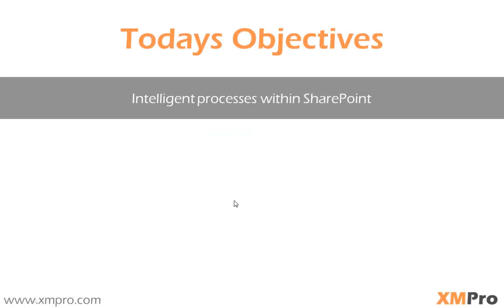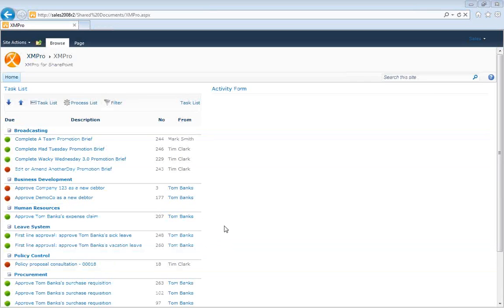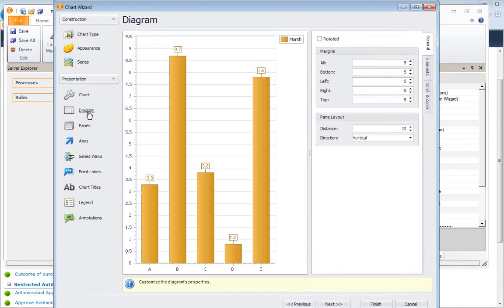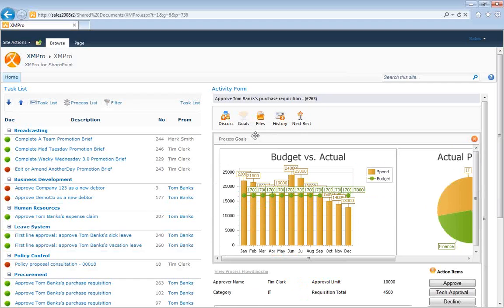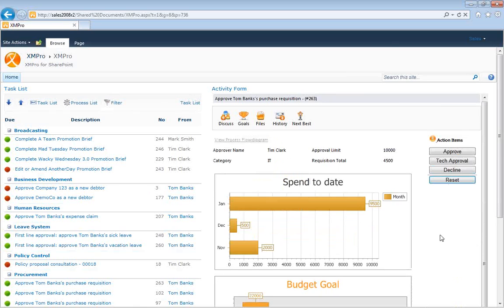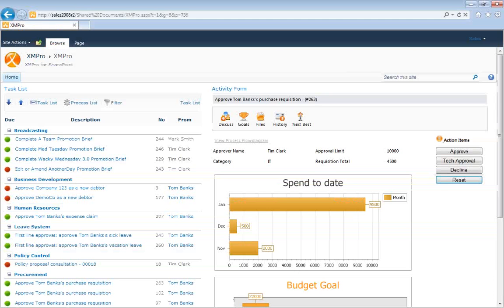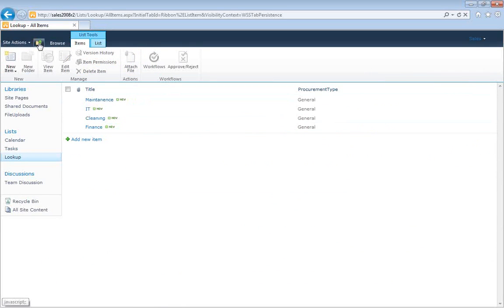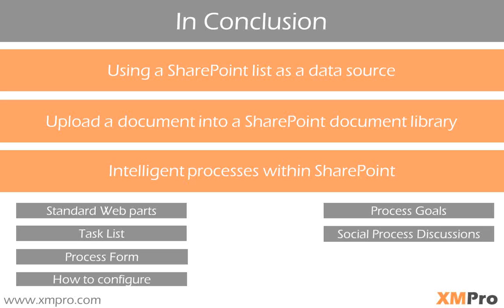XMPro iBPMS For SharePoint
XMPro transforms structured as well as unstructured business processes in SharePoint into Intelligent Business Operations with the XMPro iBPMS. Optimize your financial investment in SharePoint by bringing true business processes SharePoint users.

In this recorded webinar, you will see how easy it is to configure and use XMPro in SharePoint, how to upload documents from XMPro business processes to SharePoint and how to use SharePoint lists as data for XMPro processes.

We also show you how to bring Intelligent Business Operations to SharePoint by handling structured and unstructured process, dynamically adjusting processes, embedding BI into process transactions steps and cpaturing social discussions that form part of the transaction.

for more information on Intelligent Business Operations in Microsoft SharePoint.